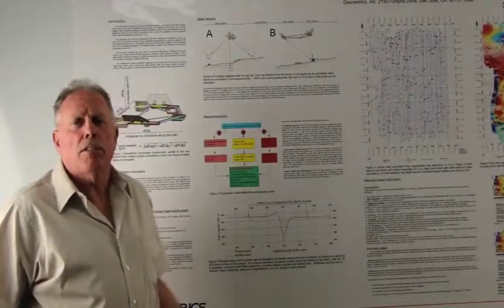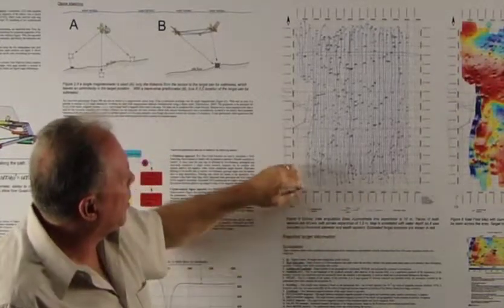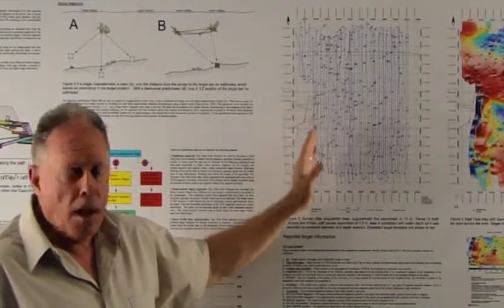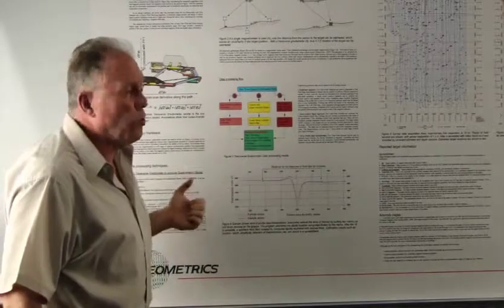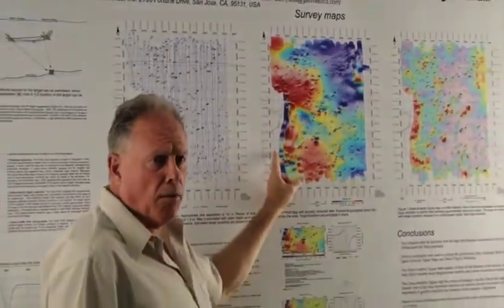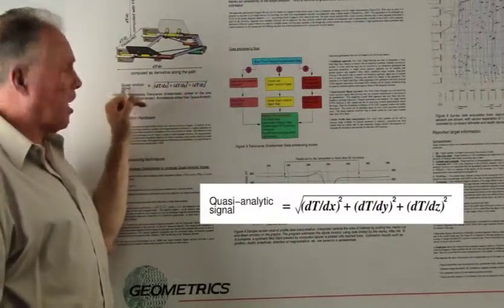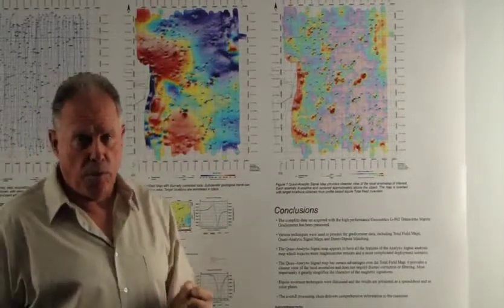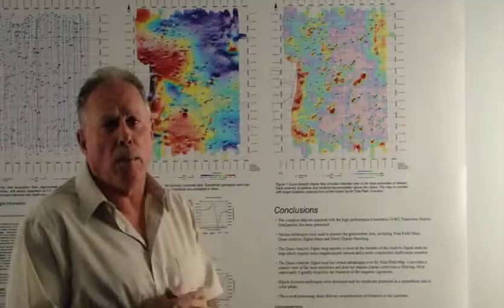Geometrics - Seismic, Magnetometer & Electromagnetic Training Videos 4.2 of 4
TVG - Pearl Harbor Study Part 1 of 3